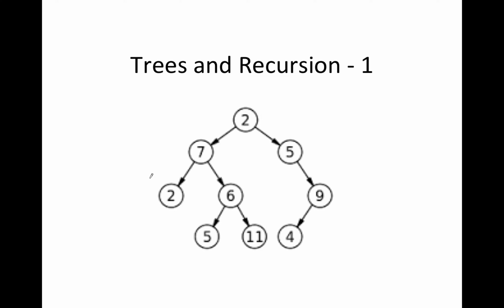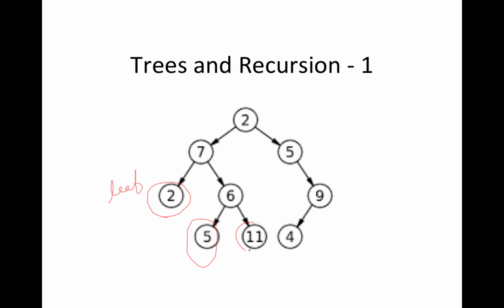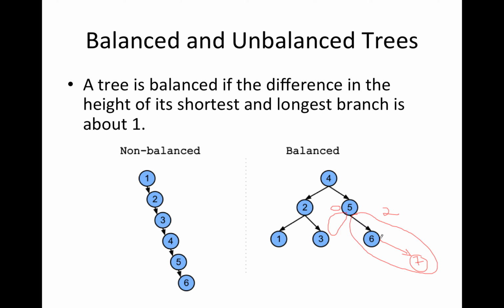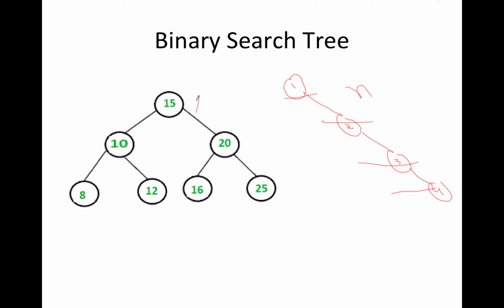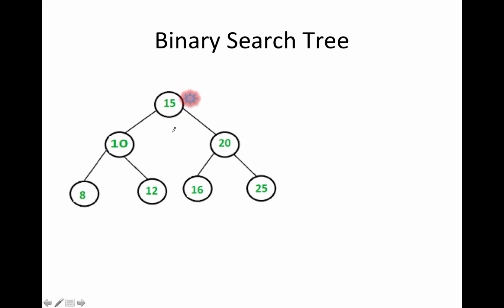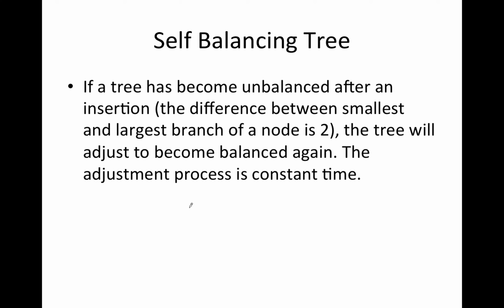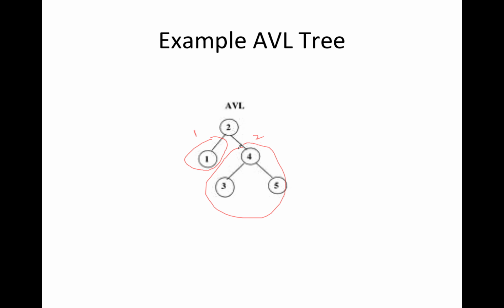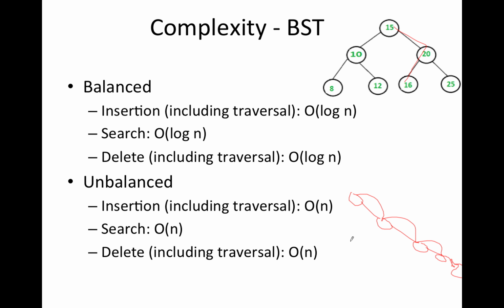Introduction to trees